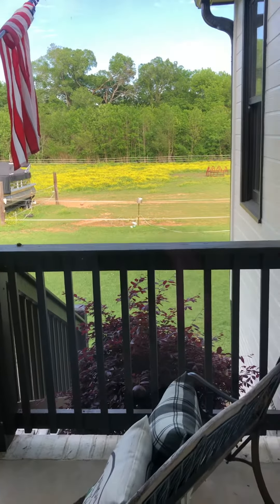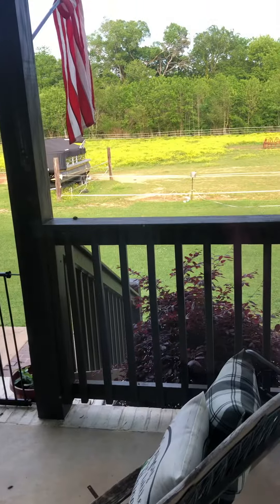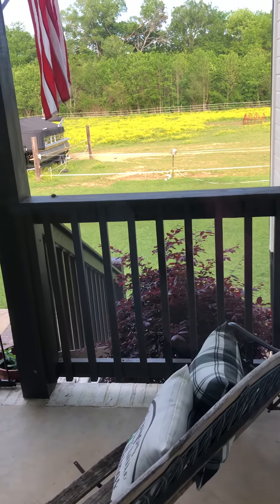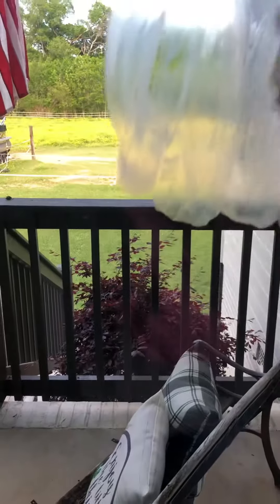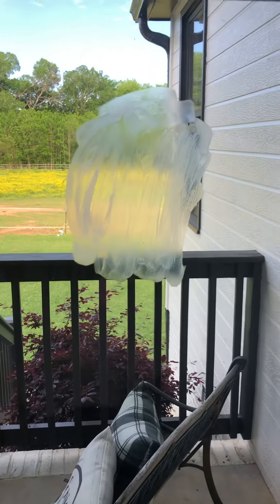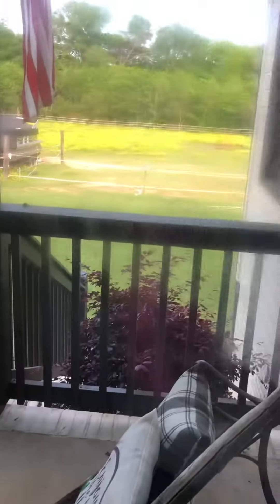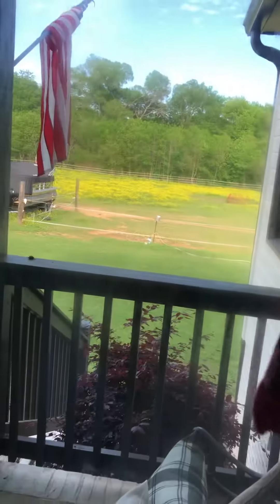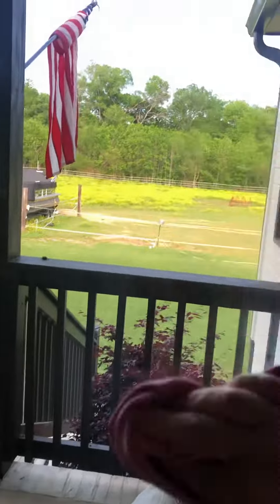Window Cloth Demo